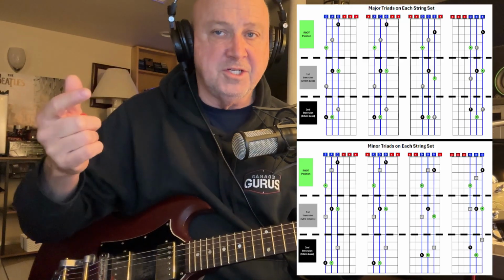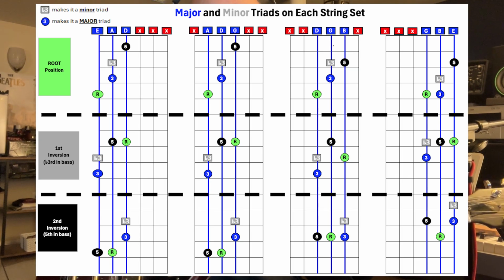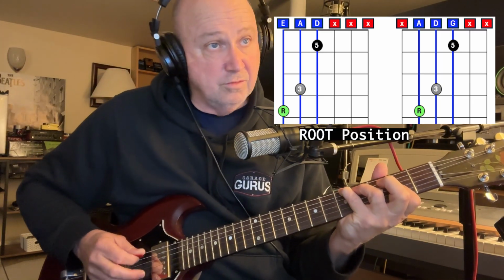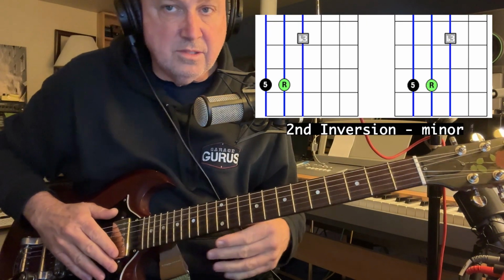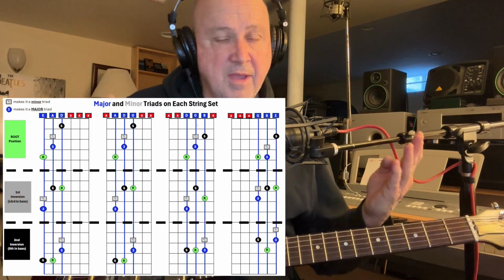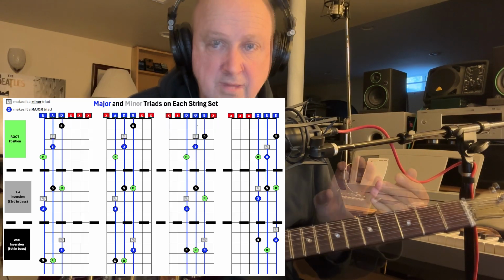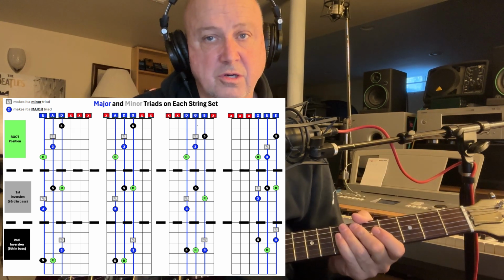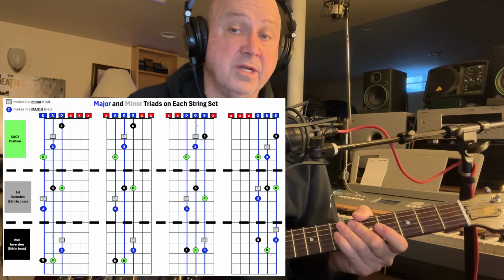Mastering Major and Minor Triads on String Sets 6-5-4 and 5-4-3 Guitar Lesson with Printable Sheets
This thorough guitar lesson helps you Master Major and Minor Triads on string sets 6-5-4 and 5-4-3.

For beginners and intermediate guitar players.

The link below gives you access to download and print a pdf sheet that clearly shows ALL major and minor triad shapes on ALL string sets.

Ed